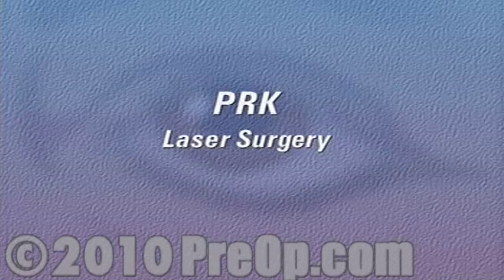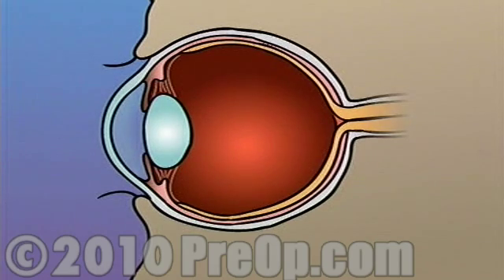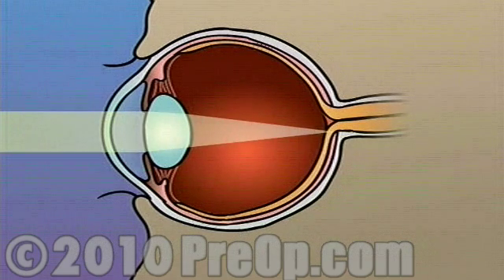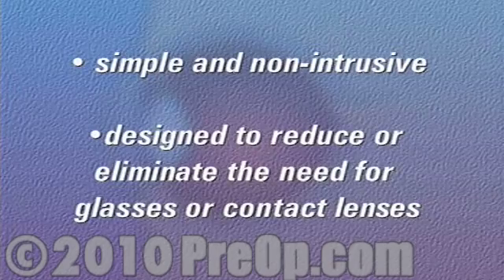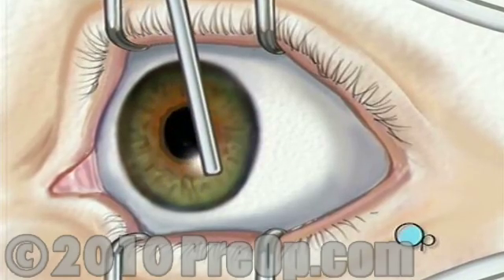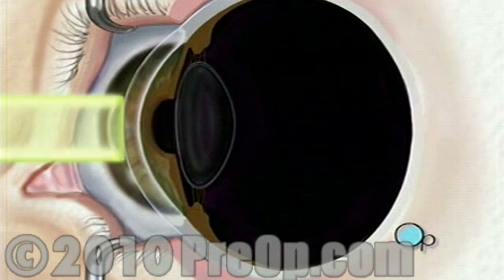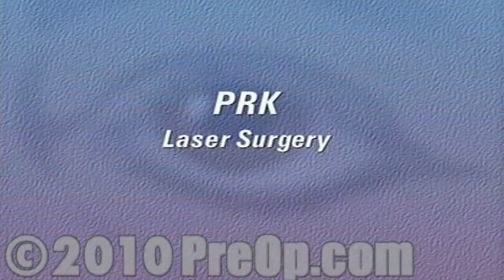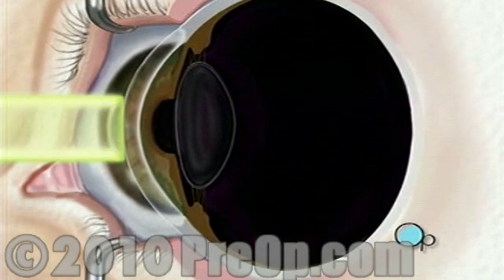PRK Laser Eye PreOp® Patient Education Feature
Your doctor has recommended that you undergo Photorefractive Keratectomy - or PRK Laser surgery - to correct a vision problem. But what does that actually mean?

Three of these problems, myopia - or nearsightedness; hyperopia - or farsightedness; and astigmatism can often be corrected or reduced with the use of PRK laser surgery.

In either case, PRK laser surgery can be used to flatten all or part of the cornea ... allowing your doctor to cause the focal point of light entering the eye to fall more closely to the center of the surface of the retina.

PRK is a simple and nonintrusive procedure that is designed to reduce or eliminate the need for glasses or contact lenses. PRK laser surgery generally does not have any effect on a patient's overall health and there are no risks in choosing not to have the surgery.

Your doctor understands that all medical care benefits from close collaboration between physician and patient -- so be sure to review, with your doctor, all risks and alternatives and make sure you understand the reasons behind the recommendation for this particular procedure.

Now let's talk in detail about the procedure your doctor has recommended. That particular recommendation was based on a number of factors:

    * the state of your health,

    * the severity of your condition,

    * an assessment of alternative treatments or procedures and finally,

    * the risks associated with doing nothing at all.

And remember, the final decision is up to you. No one can force you to undergo a surgical procedure against your will.

When it comes to treating nearsightedness, farsightedness or astigmatism ...
PRK surgery is a popular option for those who qualify.
The only alternative to surgery is to rely on glasses or contact lenses.

Now I'd like to introduce you to another important member of the medical team -- the nurse.